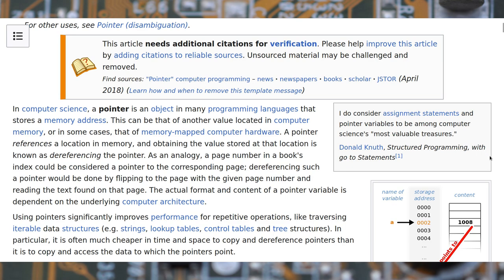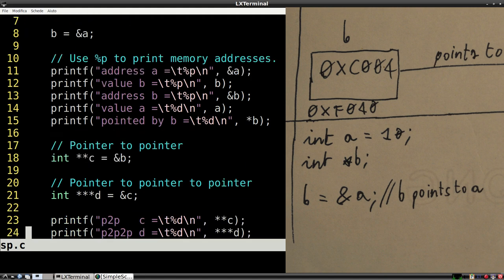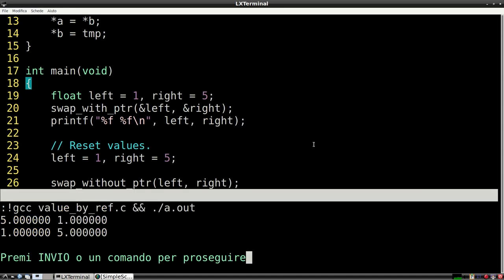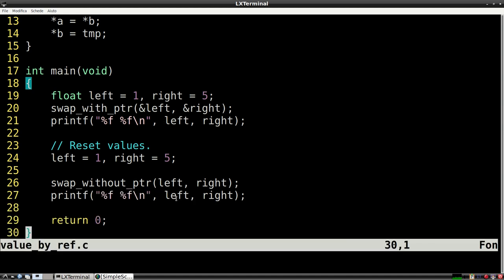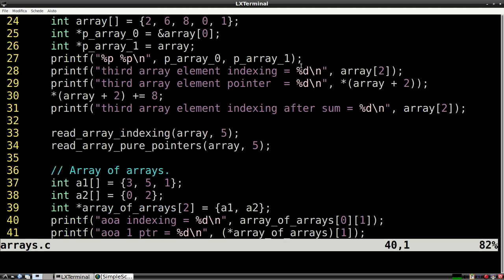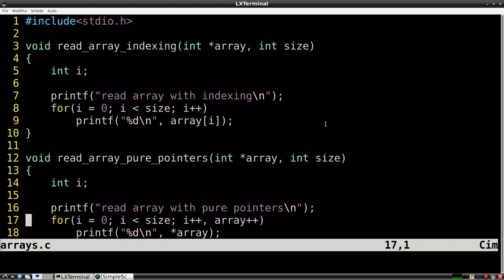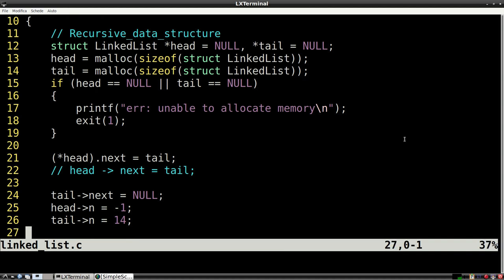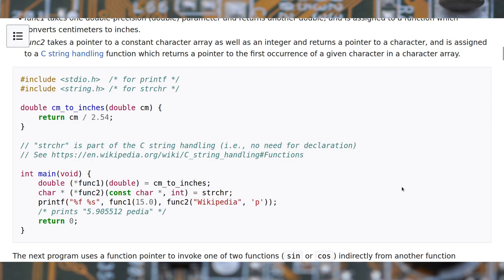Learn C pointers in 5 minutes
A 5 minute video about pointers in the C programming language.

You will see a brief explanation and the most common use cases for pointers such as:

- passing values by reference to functions
- arrays
- pointer arithmetics
- data structures